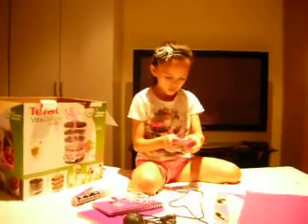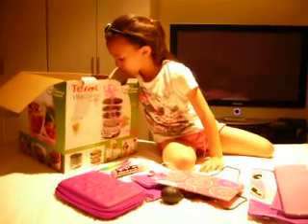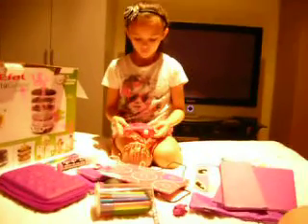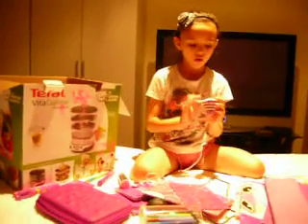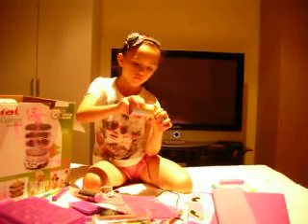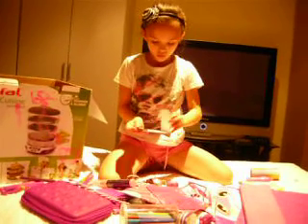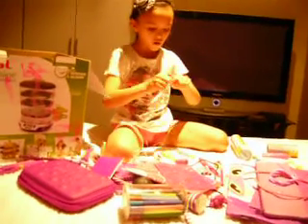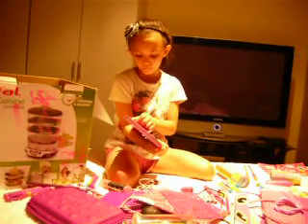Mary Beths big box of Smiggle stuff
I have heaps of Smiggles and I want to show you some of my smiggles stuff.